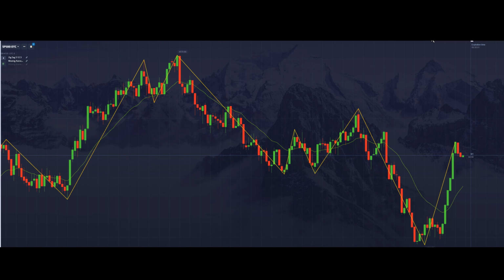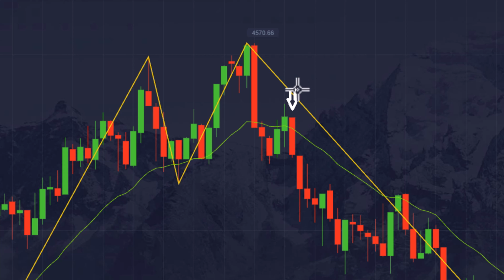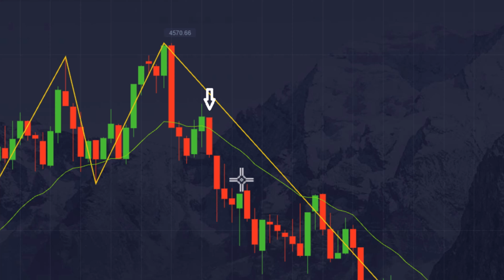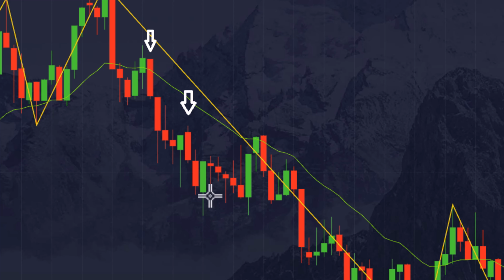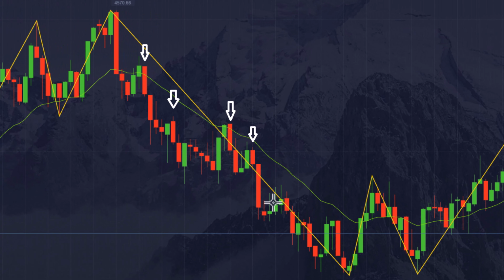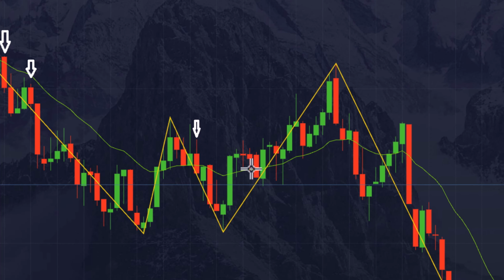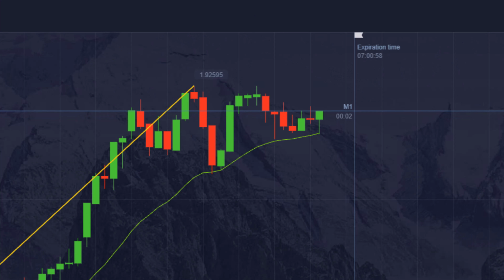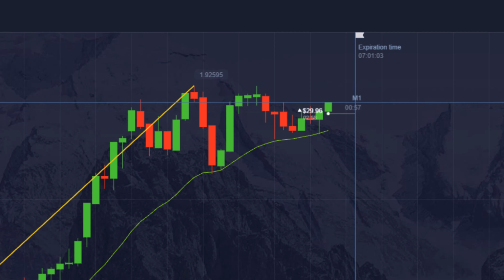Price Action Trading The S&P 500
Price action trading works anywhere you have a price chart. Price action trading is the skill of trading based on price movements. We mainly use one indicator to make trade decisions. Learn how to "Increase On The Sudden" today.

Why learn price action trading?  Because you want to start winning silly. Price action is KING. The sooner you learn that the better. All new traders should begin their journey with price action strategies. I only wish I had found price action when I first began trading.  Now it is my pleasure to teach this time tested proven trading strategy.

00:00 Introduction
00:34 S&P 500 Chart Lesson
10:44 Price Action Trade Example